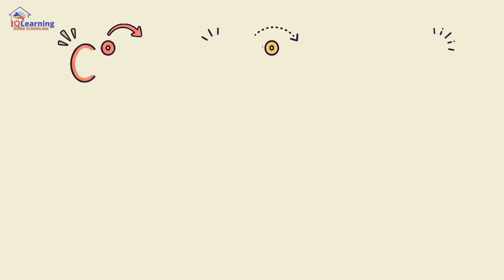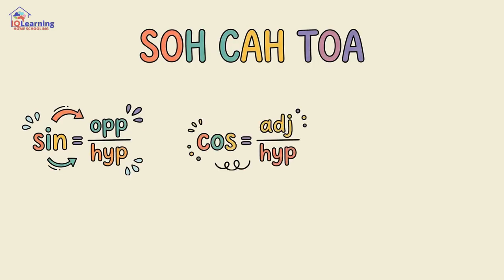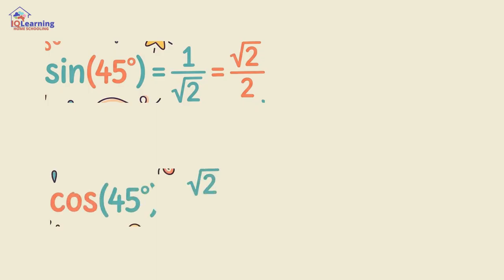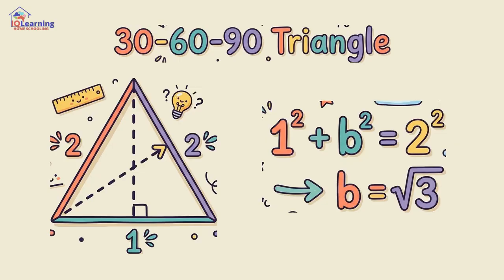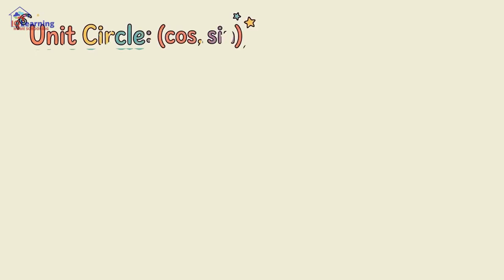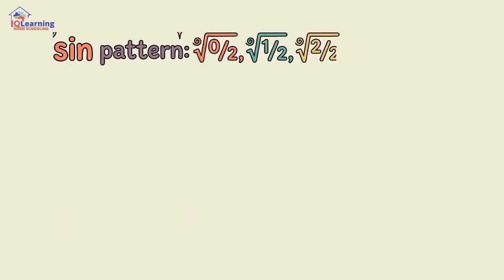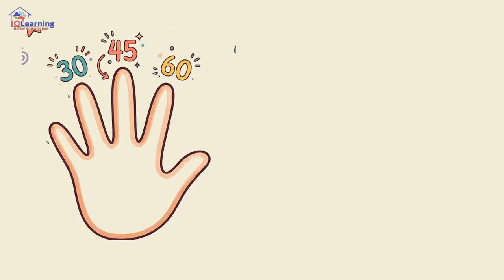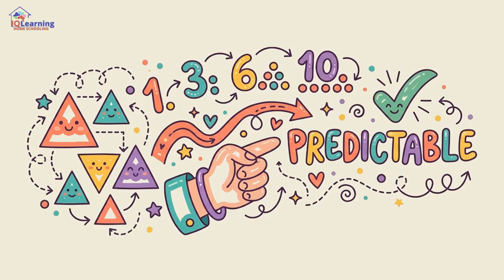Exact Trigonometric Values Worked Example